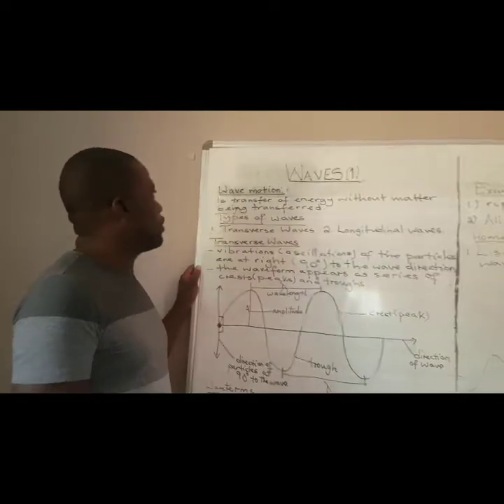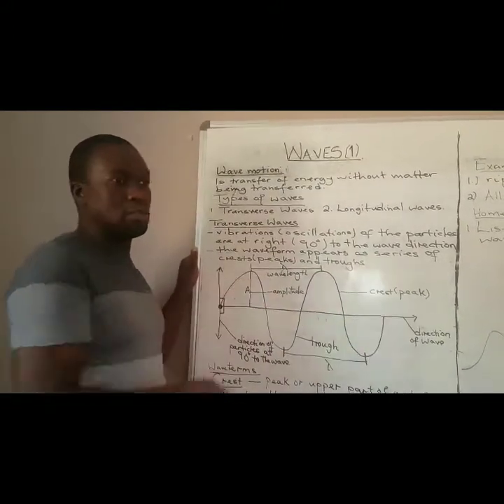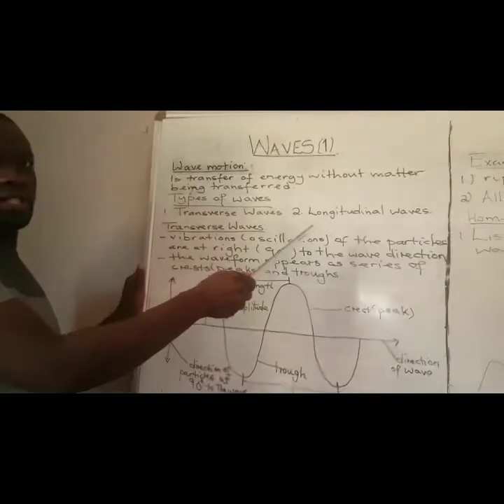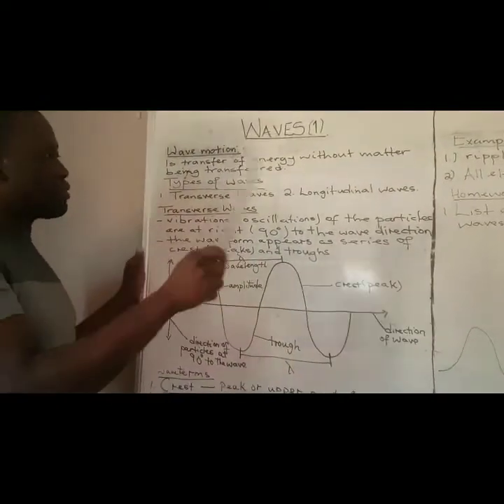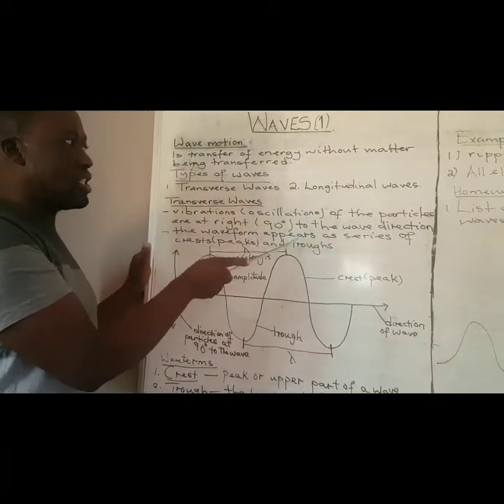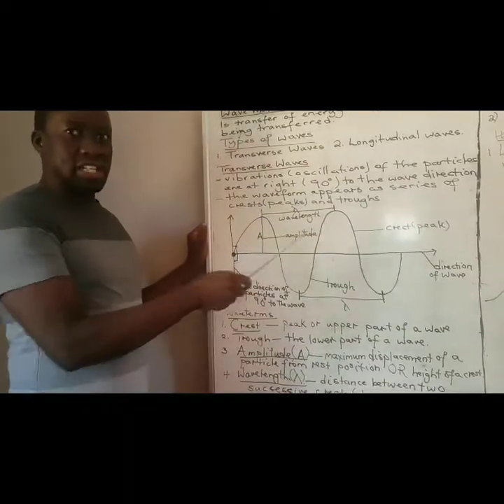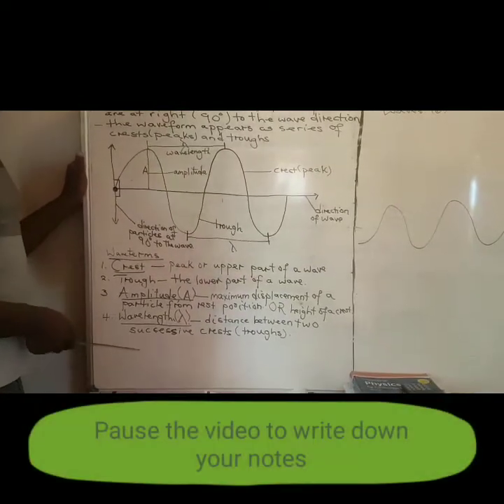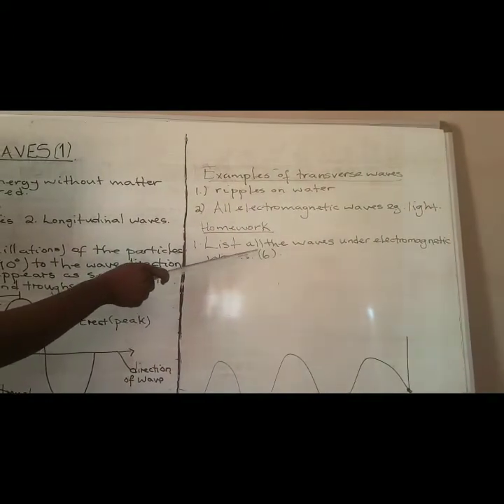Form 4 Physics- Waves Part 1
General wave properties